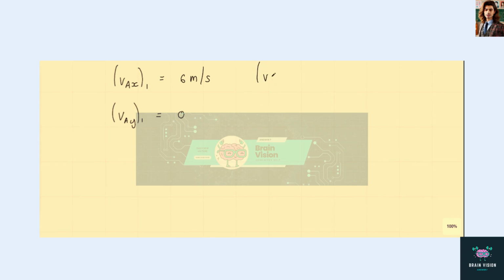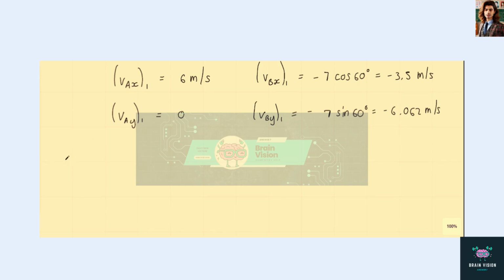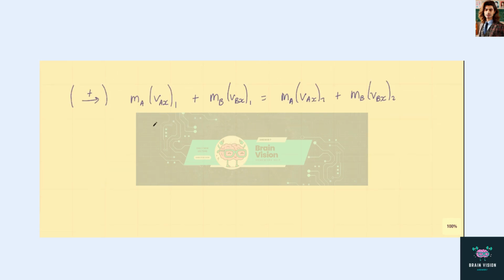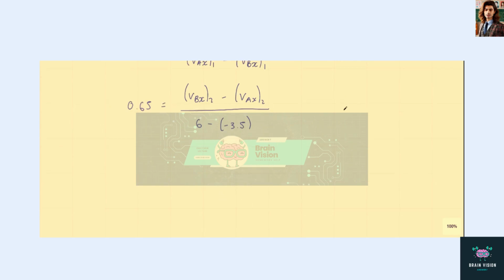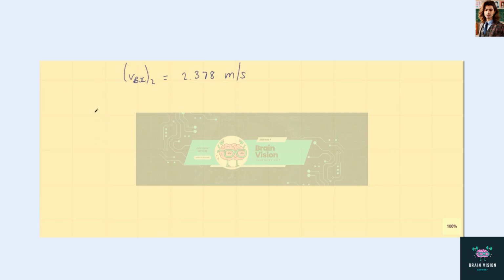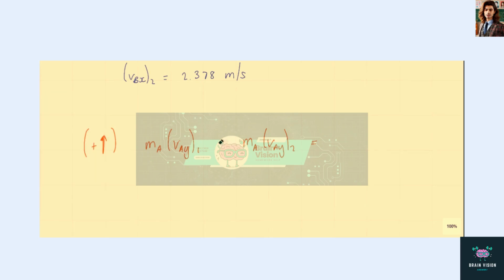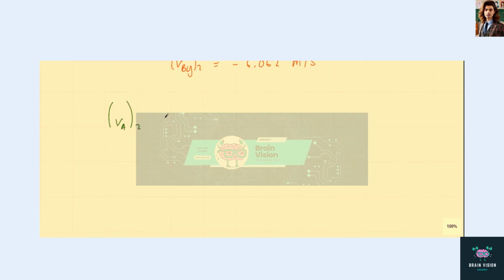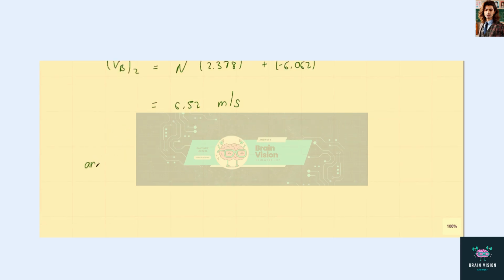The two disks and have a mass of and , respectively. If they collide with the initial velocities sho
The two disks and have a mass of and , respectively. If they collide with the initial velocities shown, determine their velocities just after impact. The coefficient of restitution is .